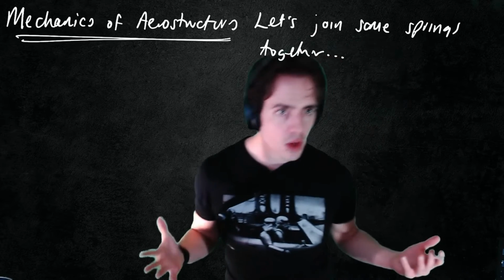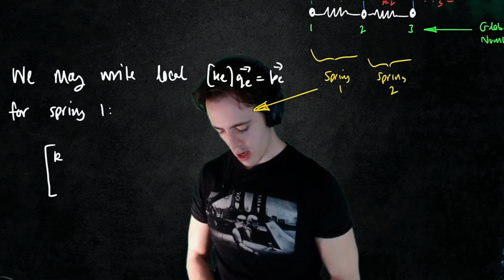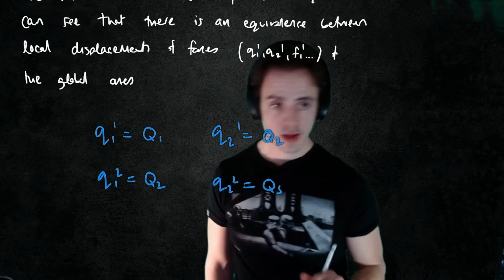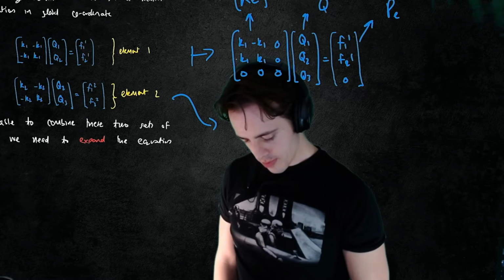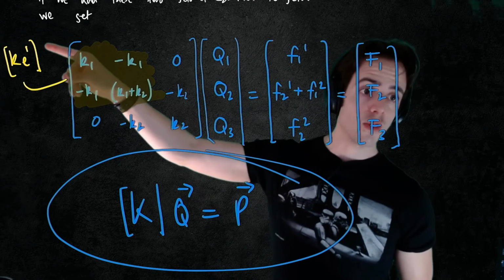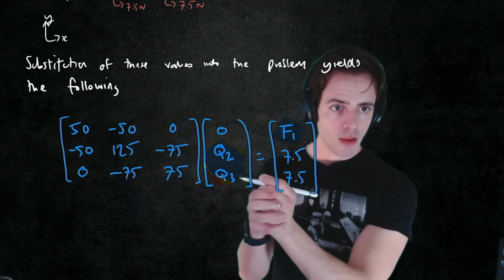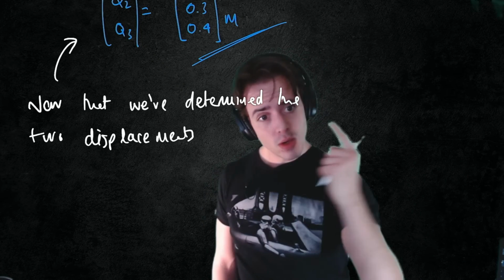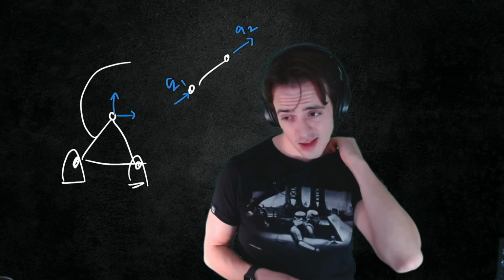Mechanics of Aerostructures - The Finite Element Method 2 - Finite Element Two Spring Combo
If you thought the single spring was low down on the usefulness scale for sexy engineering tools, wait until you get a load of the next rung on the ladder - the combination of two springs connected along a single axis.

All joking aside, this _ever-so-slightly_ more complex problem than the single spring shows us readily how to we can take two isolated [k_e]q_e=p_e sets of equations and combine them into a global set of equations that enable us to solve for the displacements when we know the loads or vice versa.

In this example we have two connected springs. Two forces are known, and one displacement is _enforced_ to be zero via boundary conditions.